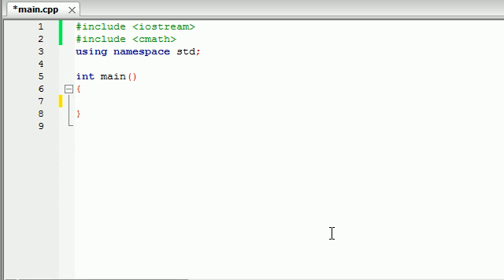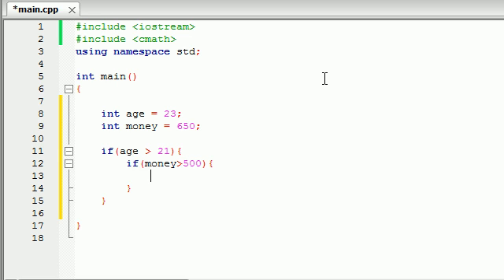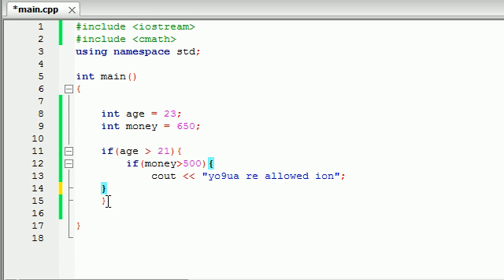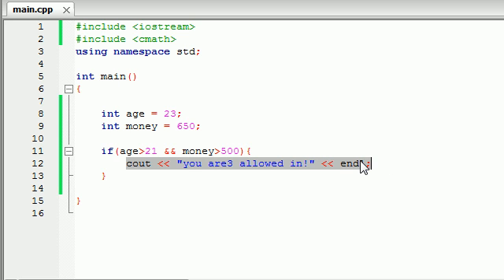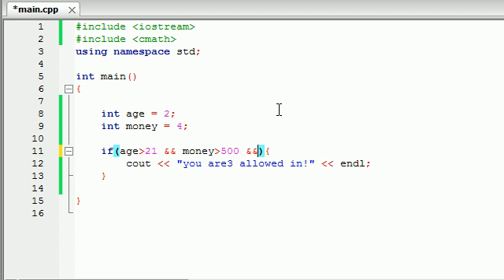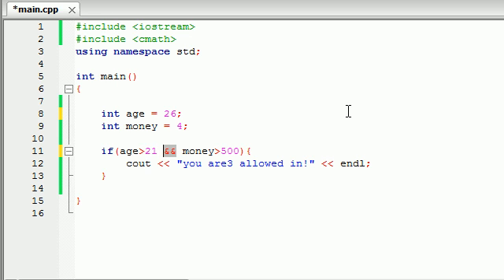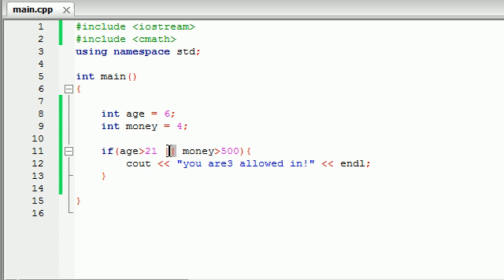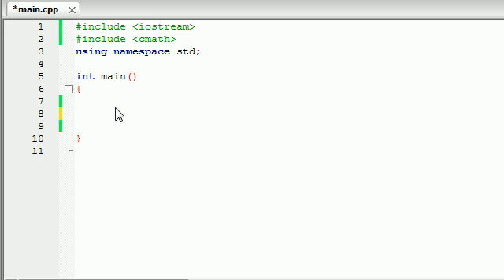Buckys C++ Programming Tutorials - 26 - Logical Operators